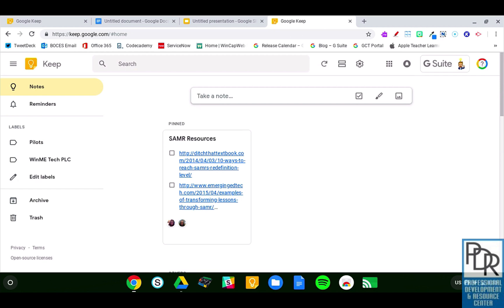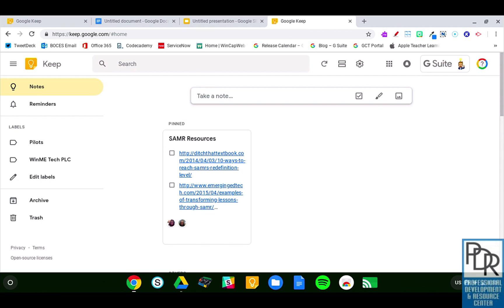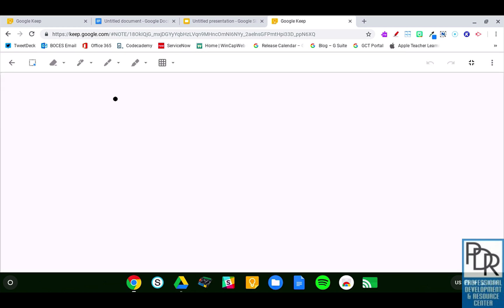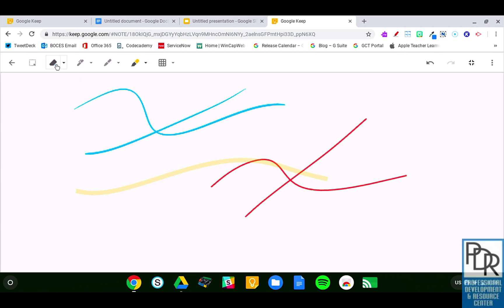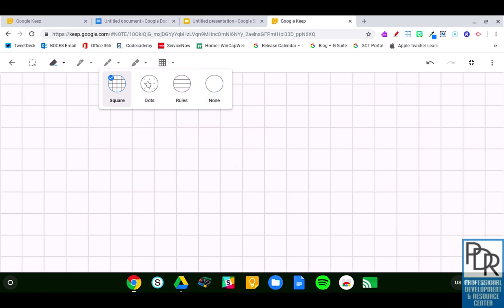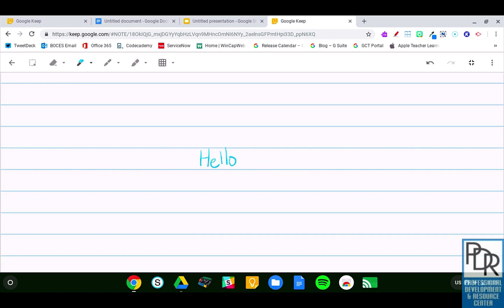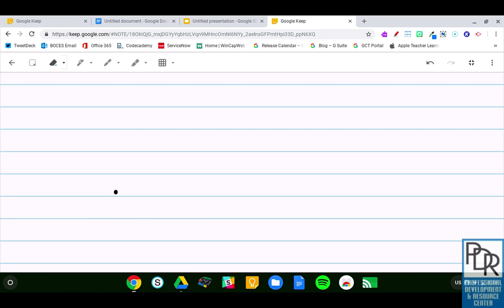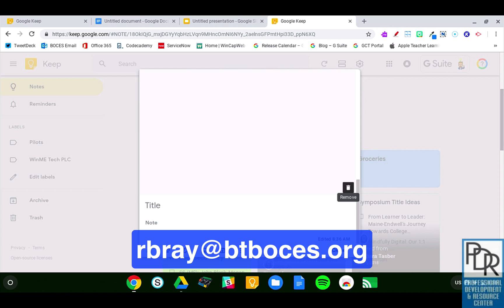Google Keep: Handwritten notes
This video shows how to create handwritten notes using the web interface of Google Keep